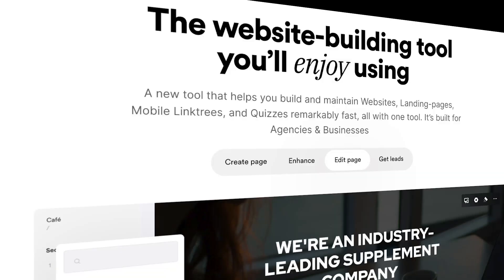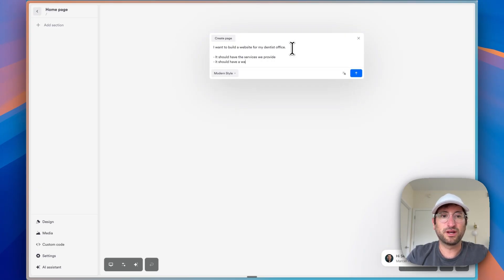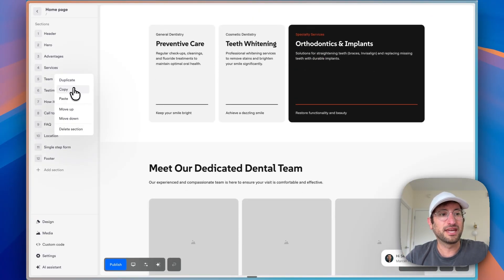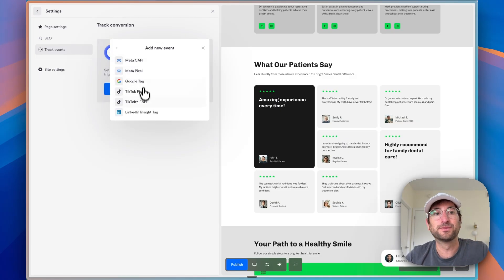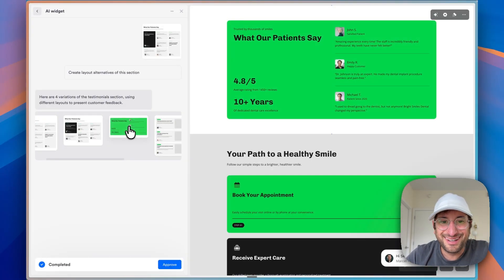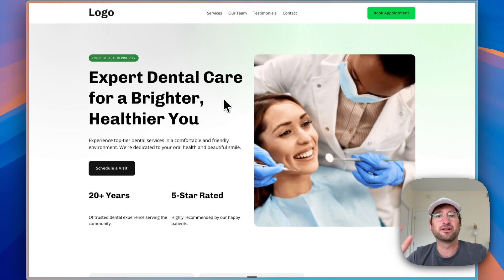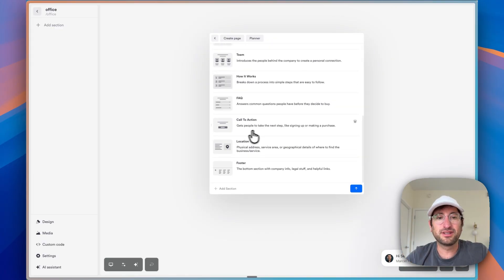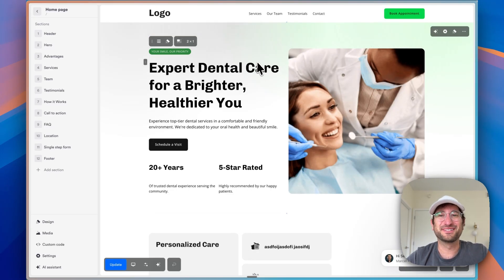Finally, an AI website builder with everything you need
In this walkthrough, I test Onepage, an AI website builder focused on websites (not web apps).

We go from prompt to fully designed site in about a minute, then customize layout, colors, typography, media, forms, and SEO. I’ll also show multi-page sites, built-in lead capture + CRM, and how to publish on a custom domain.

- Generate a site with AI (sections, copy, structure)
- Customize design: global colors, fonts, buttons, forms
- Edit sections with the AI assistant
- Add media, video embeds, and reusable blocks
- Set up forms and the built-in CRM
- SEO basics: titles, meta, Open Graph, sitemap, indexing, pixels
- Create multi-page sites and keep styles consistent
- Publish to a Onepage domain or your own custom domain

Chapters:
00:00 AI website & initial prompt
02:20 Customizing Your Website Design
03:03 Advanced Settings and Integrations
04:02 Using the AI Assistant
05:18 Publishing Your Website
05:57 Additional Features